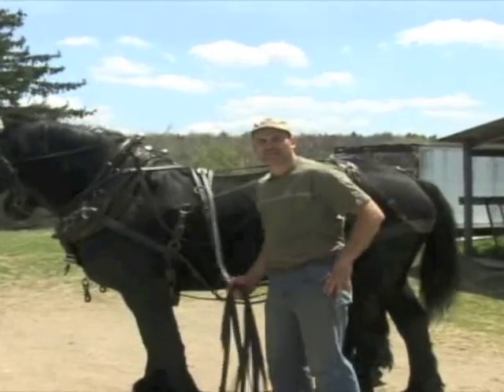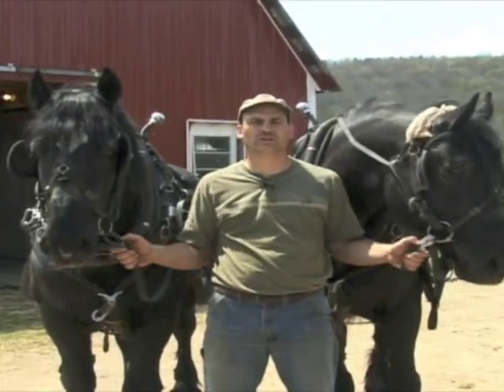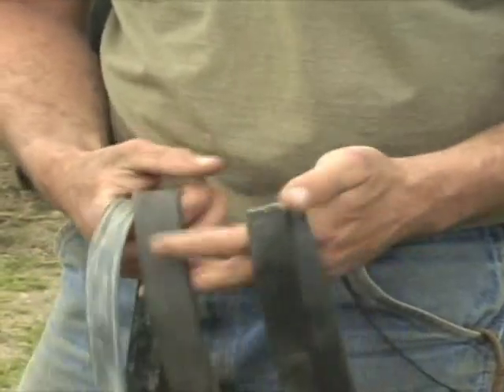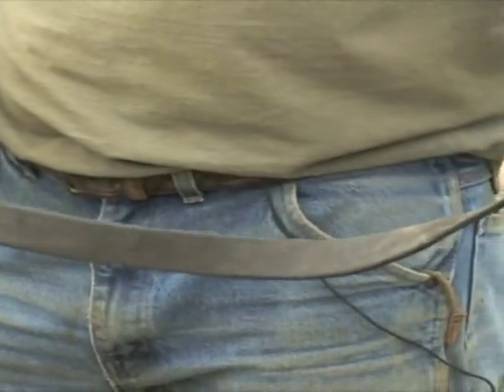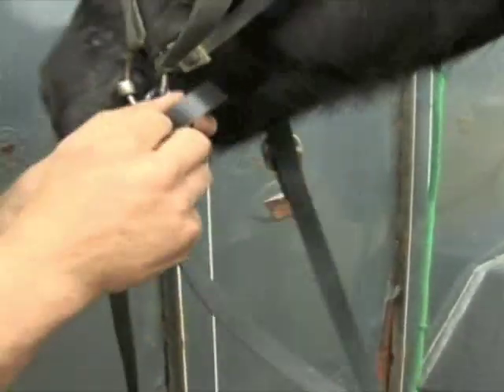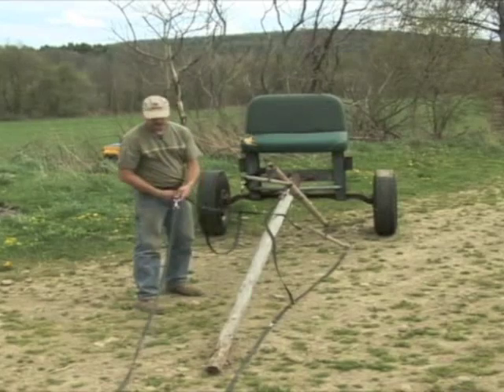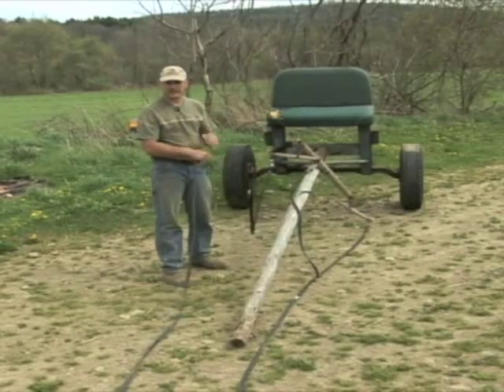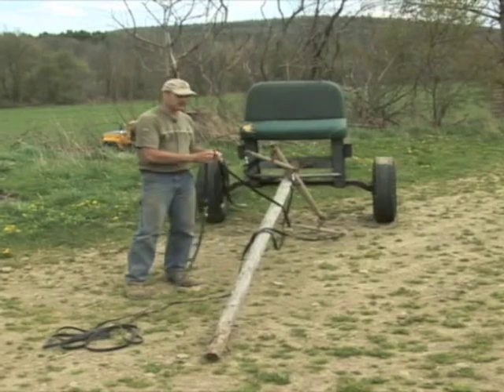Driving Draft Horses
Brandt Ainsworth has been driving horses since he was seven years old. Since that time, he has done it all, from skidding logs and farming to driving in shows, pulls and parades. His success with horses is evident in his expert handling of the lines.
Brandt shares his tips and techniques for successful driving in this video. He shows how to attach driving lines, correct ways to handle lines for both comfort and safety, how to drive with one hand or both, the use of voice commands in conjunction with the lines, driving a team or a single, ground driving, and how to properly handle lines while starting a load and backing a team.
Driving with good hands can mean the difference between safe driving and having a runaway. Correct handling of the driving lines also results in increased productivity for both you and your working team. In this video Brandt Ainsworth shows you how. 1 hour 12 minutes. DVD available from Rural Heritage.